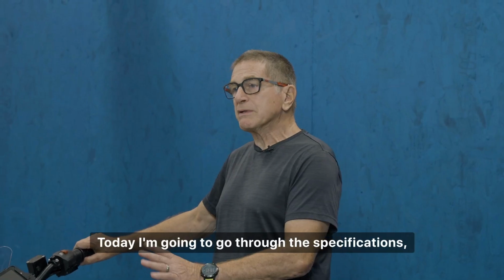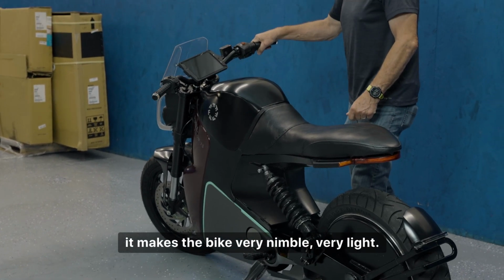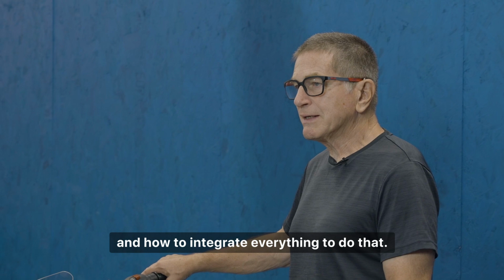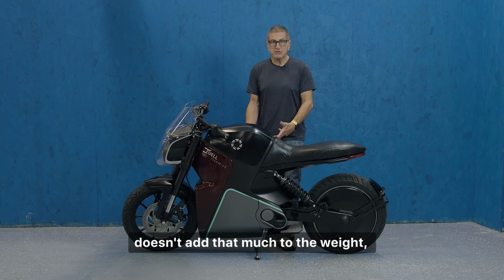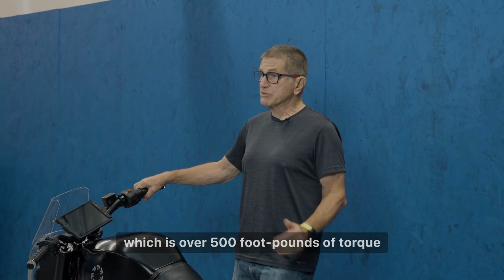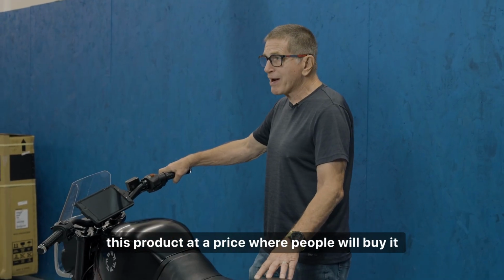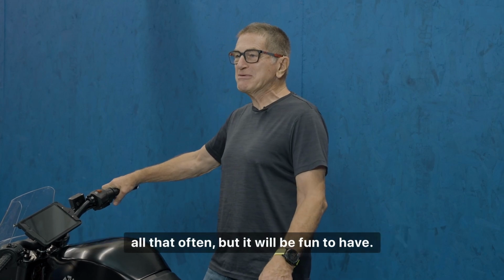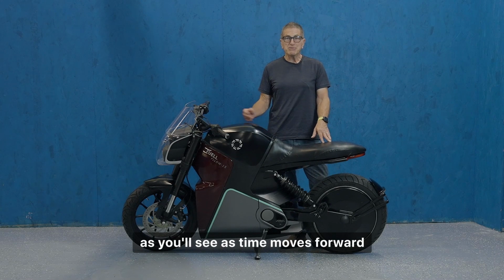FUELL Fllow: Product Review by Erik Buell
🔌 Dive into the future of electric mobility with Erik Buell as he reviews the FUELL Fllow, our groundbreaking electric motorcycle. 🏍️

In this in-depth review, Erik takes you on an electrifying journey through the Fllow's cutting-edge design, innovative features, and the unmatched experience it offers on the road.

Discover why the Fllow is more than just a motorcycle; it's a revolution in motion.